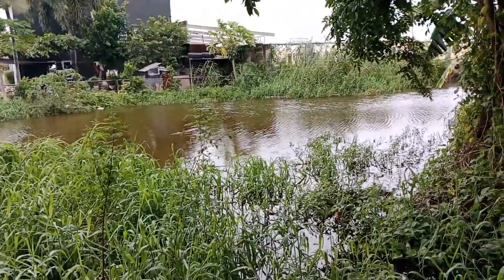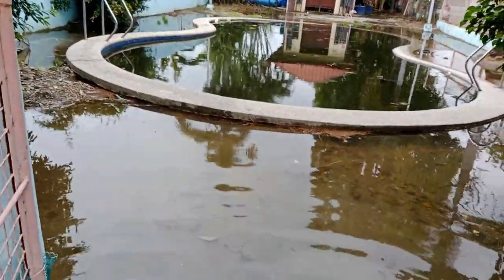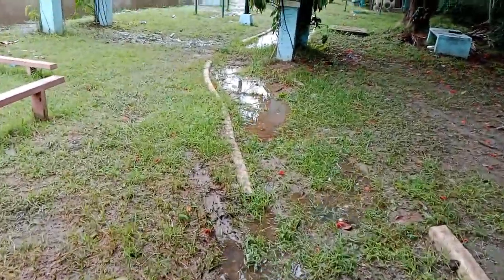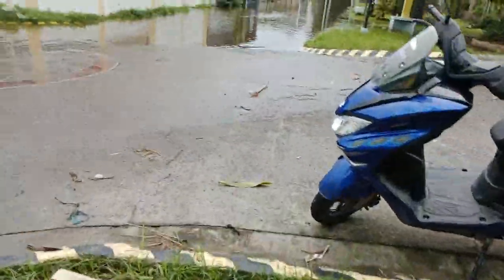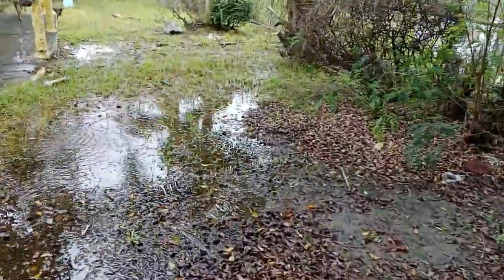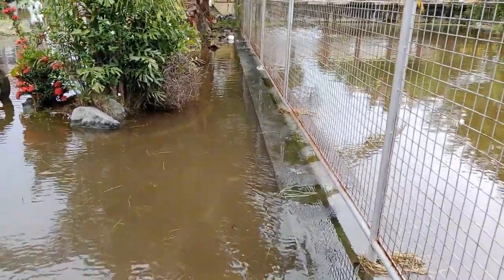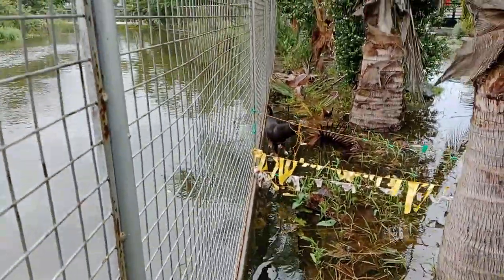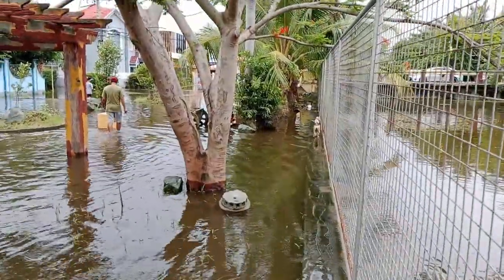BRITISH EXPAT JULY 25th 4:15pm LAST FLOOD UPDATE FOR TODAY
Last flood update for today. In my street not much has changed but the river is slower flowing over the banks/walls.
Will the situation get worse? lets find out tomorrow.